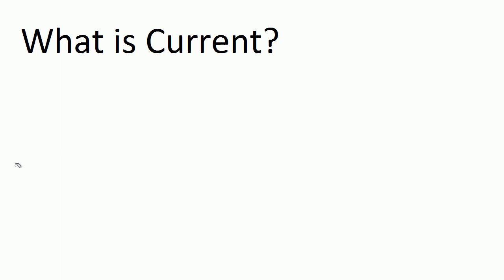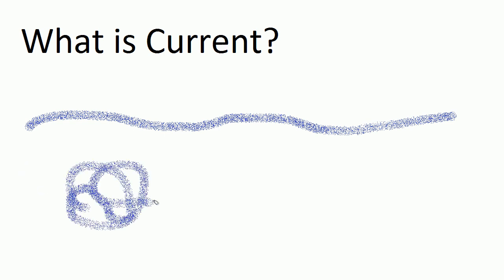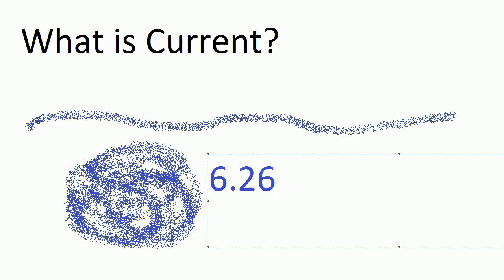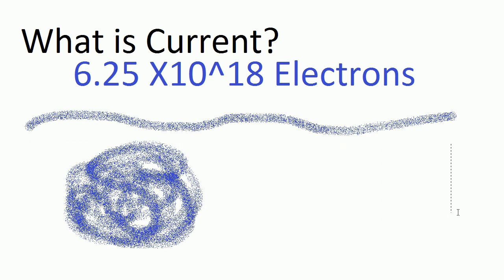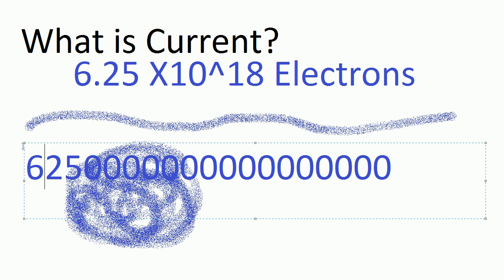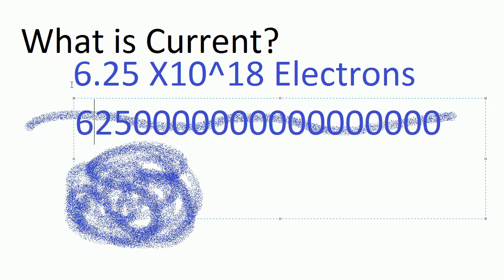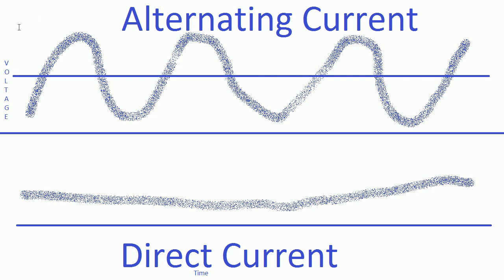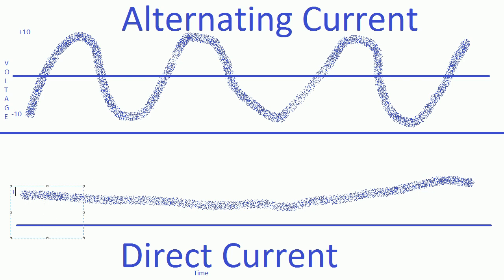What is Electrical Current?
This video serves as a description of electrical current.